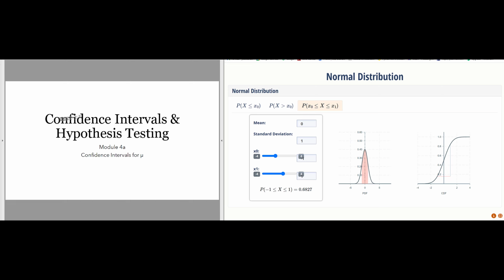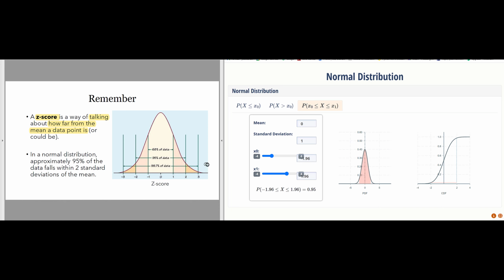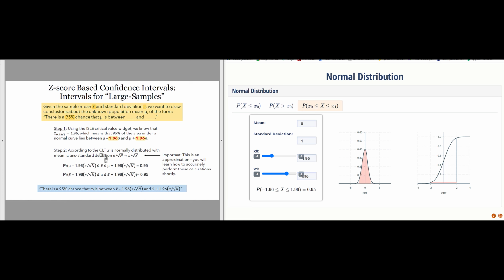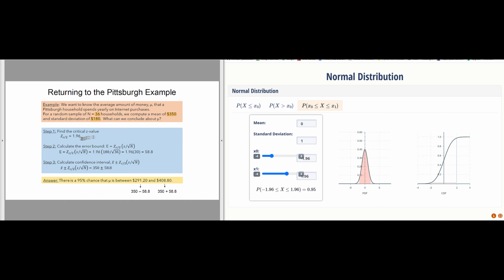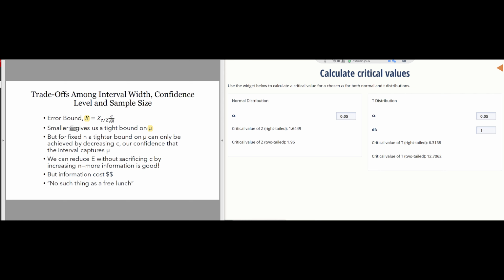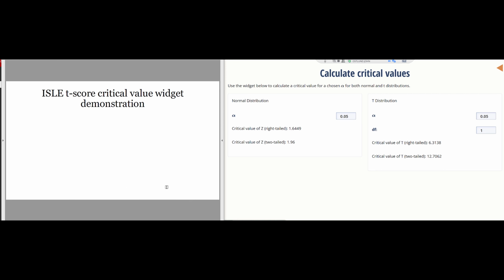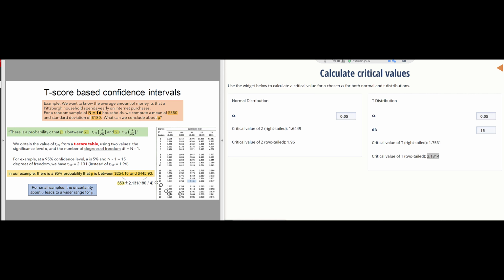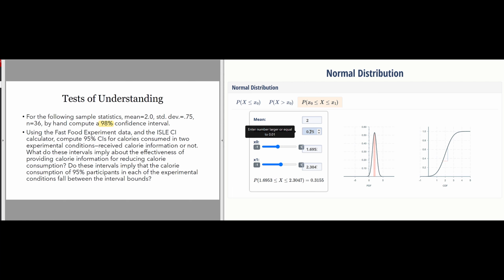95796 Mod4a Mini 5 2023